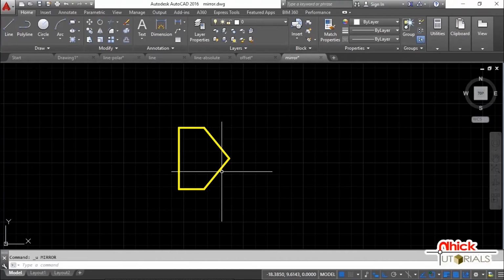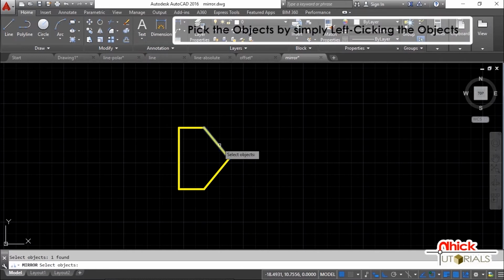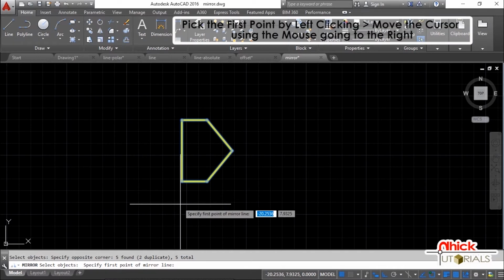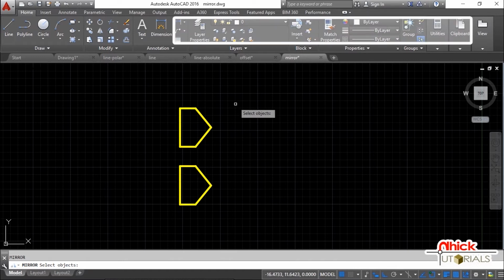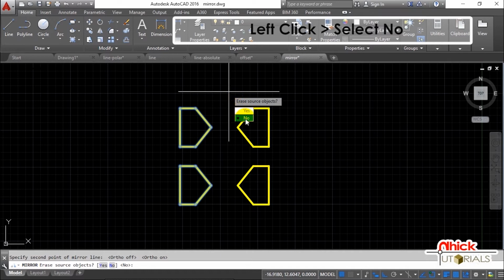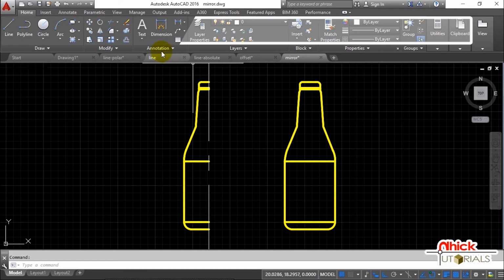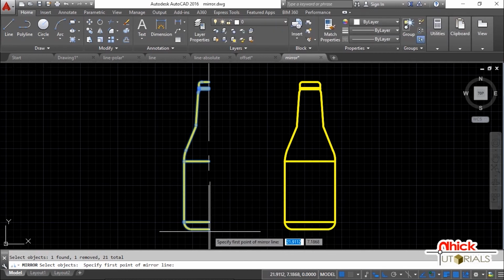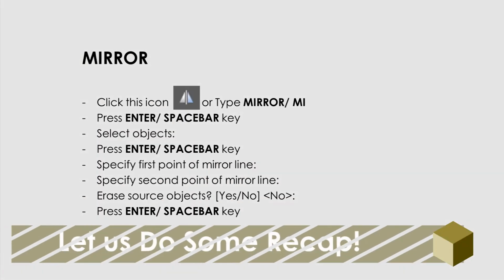Lesson 3.6_AUTOCAD MIRROR COMMAND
In this video you'll learn about the Mirror Command in AutoCAD.